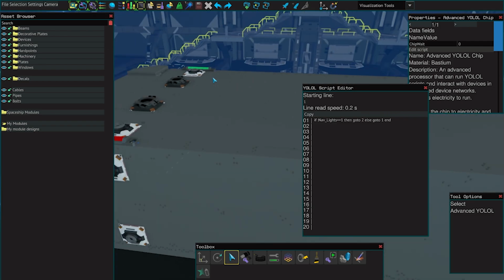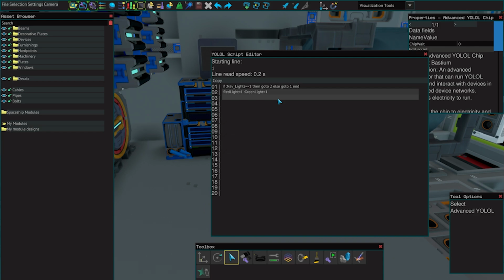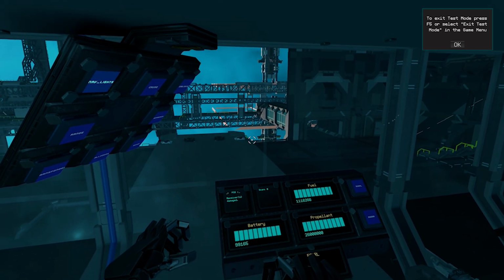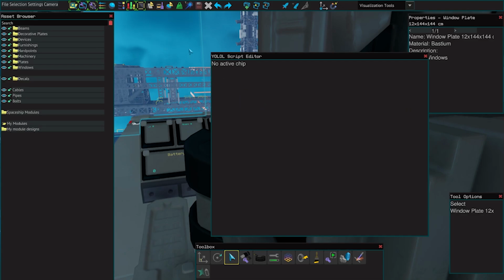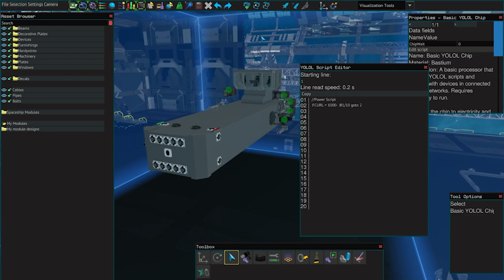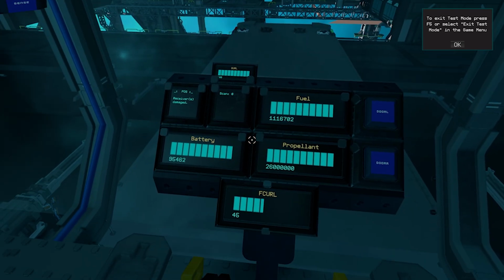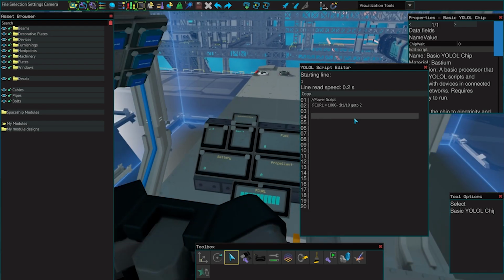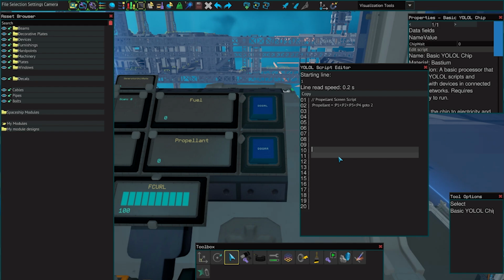YOLOL For Beginners | Don't Skip This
Hey Guys Flames here, sorry about the fading mic audio in this one i am trying to get my mic to work well with some new audio equipment, I wasn't feeling to great either but I wanted to get this out.